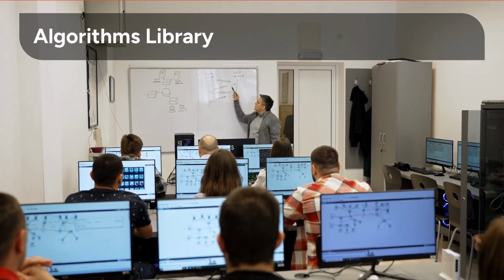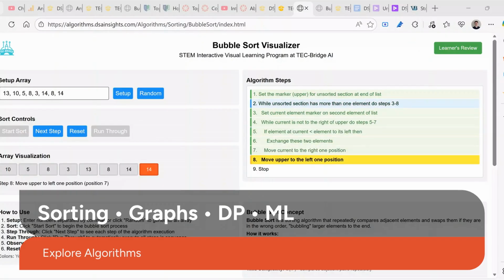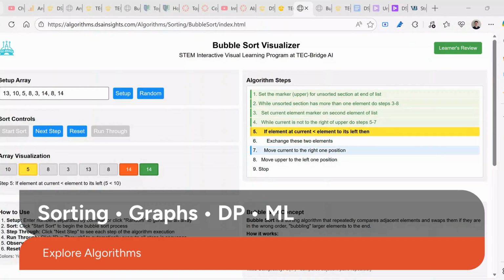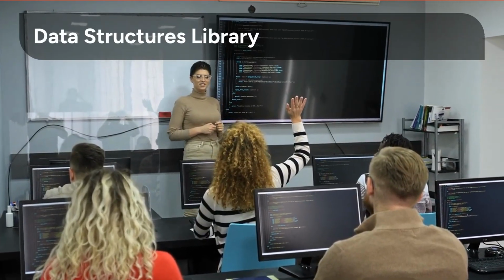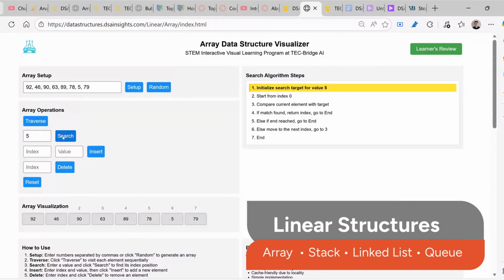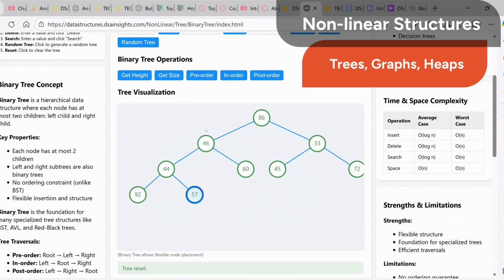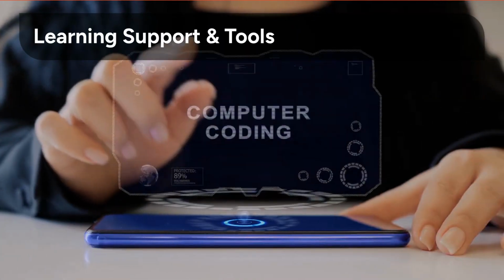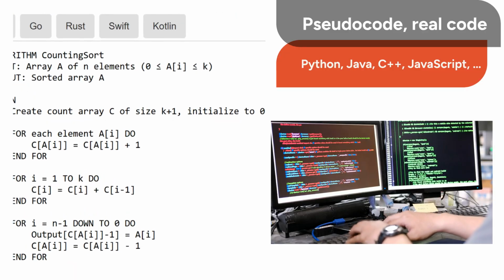Stop Memorizing, Start Seeing - Data Structures & Algorithms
Stop memorizing Data Structures and Algorithms — and start seeing how they actually work.

In this video, we introduce DSAInsights.com, an interactive learning platform that turns complex DSA concepts into clear, visual, step‑by‑step experiences.
Whether you're a student, educator, or self‑learner, DSAInsights.com helps you understand algorithms and data structures through:

- Interactive visualizers for sorting, searching, graphs, dynamic programming, and more
- Hands‑on controls like Start, Step, Run, and Reset
- Color‑coded animations that reveal what’s happening inside each algorithm
- Data structure explorers for arrays, linked lists, stacks, queues, trees, graphs, hash tables, and more
- Pseudocode + code examples in Python, Java, C++, JavaScript, C#, Go, Rust, Swift, and Kotlin
- Concept explanations, time/space complexity, strengths, and real‑world applications
- AI DSA Assistant to help you learn, debug, and explore
- Free custom tool creation if you need a visualizer that doesn’t exist yet
DSAInsights.com is built for visual learners who want to truly understand DSA, not try to memorize it.
If you’re preparing for coding interviews, teaching computer science, or learning DSA for the first time, this platform will change the way you think about algorithms and data structures.